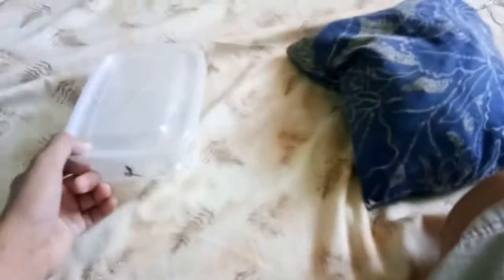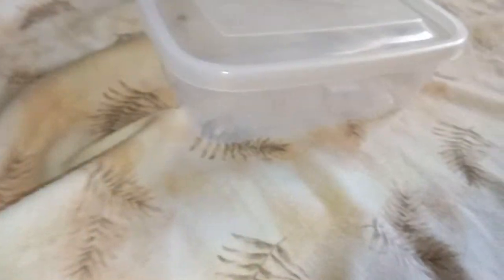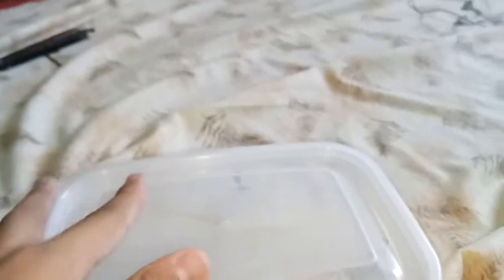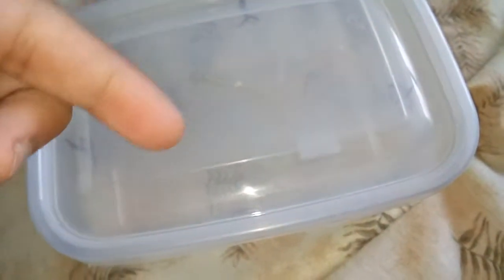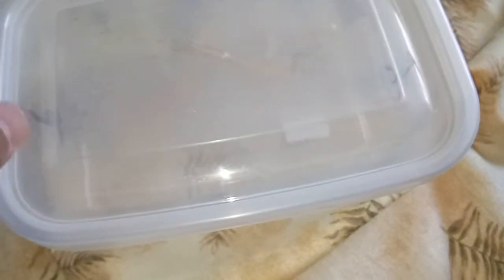New jumping spider and enclosure😁😁😁